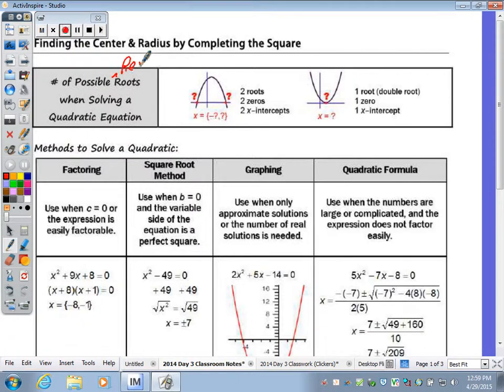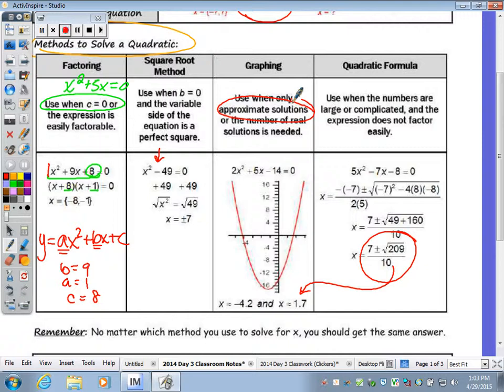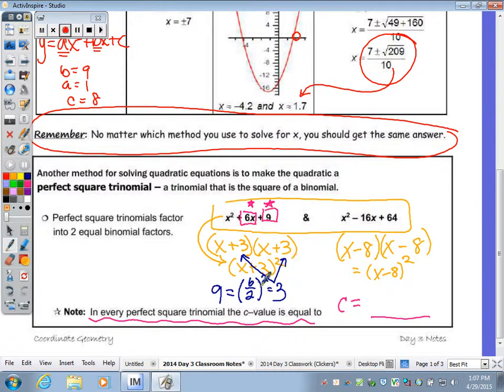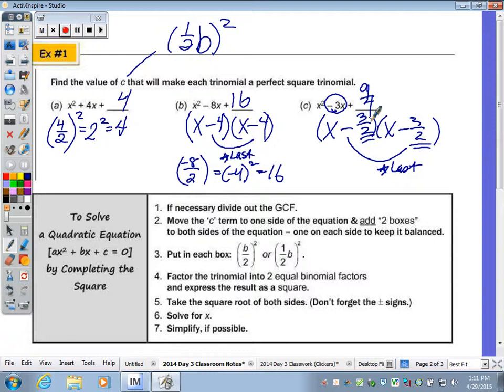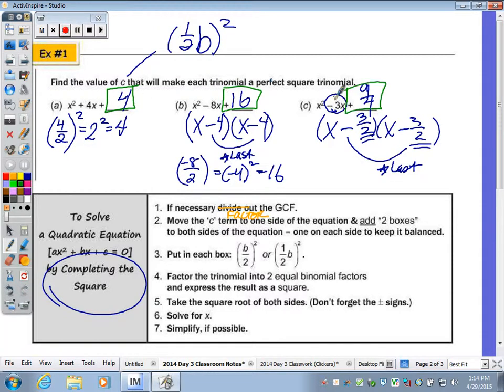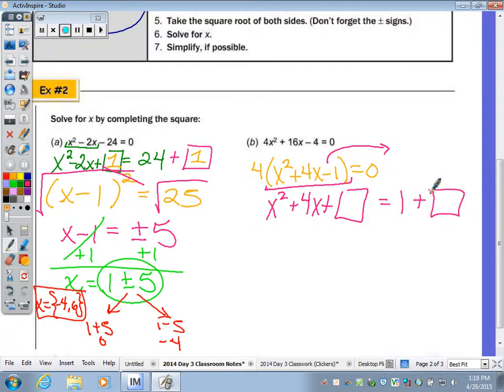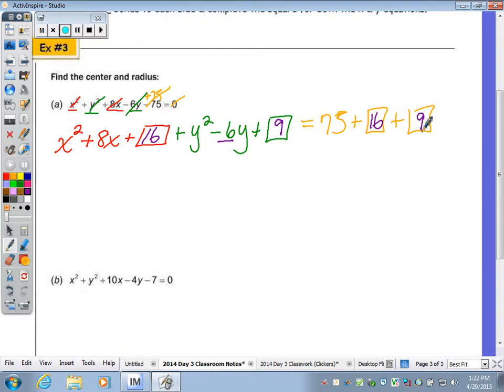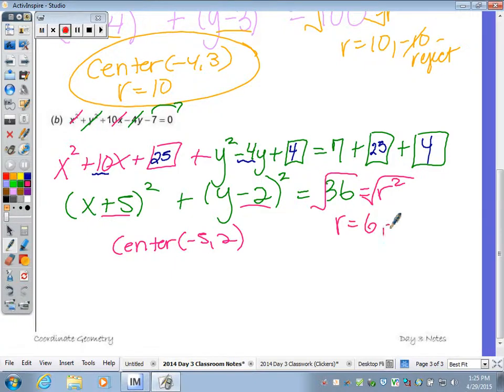Math 10H Lesson April 29